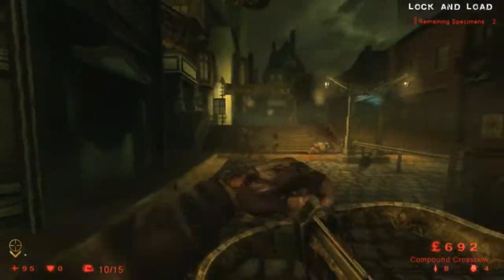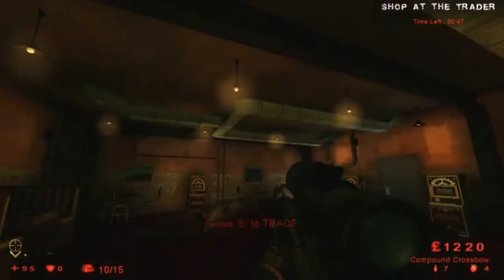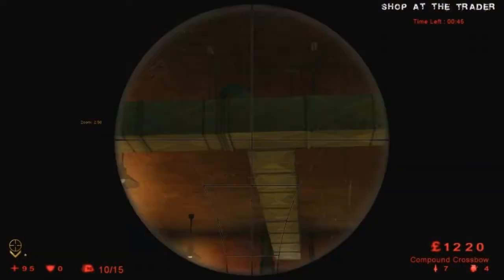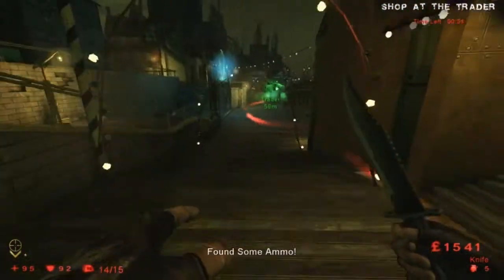Hide and go Puke Achievement Guide/Clown Doll Locations (Killing Floor)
The Locations to the dolls on STEAM Carnival!